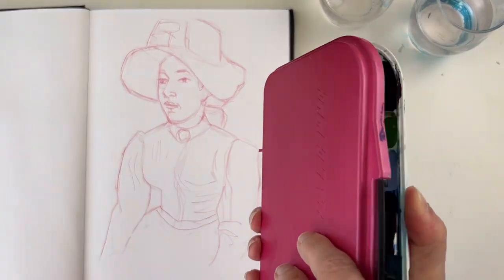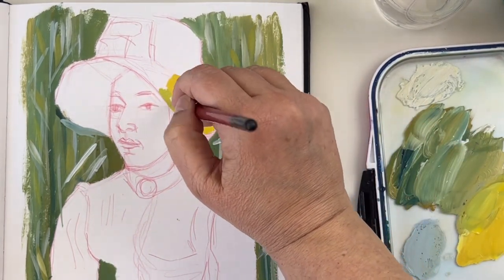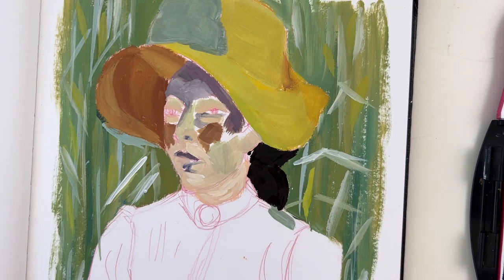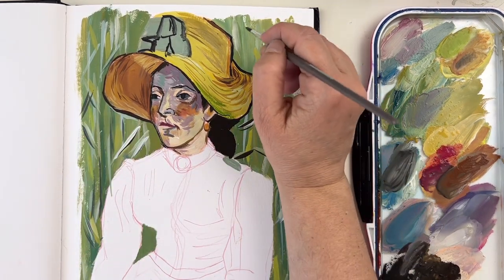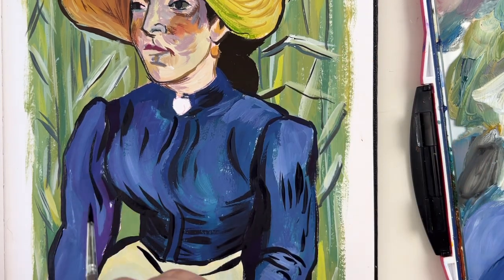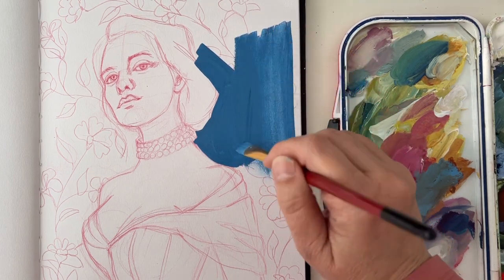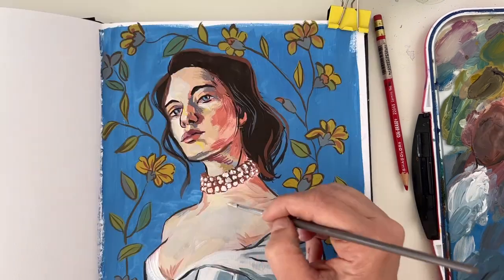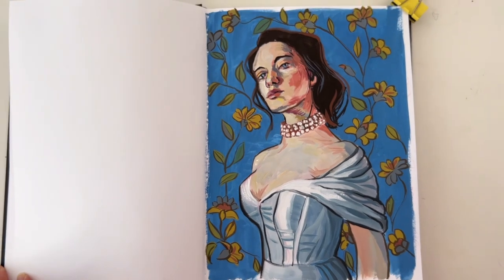SECRET Recipe to Paint a Van Gogh-Style Gouache Portrait!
In this video, we're going to unravel the techniques of one of the greatest artists to have ever lived, repurpose them in our style, and create art that's uniquely you yet echoes Van Gogh's genius. Sounds like fun? You bet it will be!

You're going to learn:

- Van Gogh's signature brush stroke style in gouache
- How to blend colors to match Van Gogh's palette
-All about the layers and techniques to add depth to your portrait
-Tips and tricks on keeping your gouache fresh and workable during the process

Remember, this is not just about copying Van Gogh’s style, but understanding it, internalizing it, and then creating something in your unique voice. And that's the beauty of art—it's all about exploration, experimentation, and expression.

So jump in, fellow artists! Grab your gouache paints, muster the spirit of Van Gogh, and let’s take this artistic leap. You'll marvel at how far you can reach, how much you can learn, and how enjoyable the journey is. Let's get started – the SECRET to painting a Van Gogh-Style gouache portrait awaits!

'Peasant woman against a background of wheat'  by Vincent Van Gogh